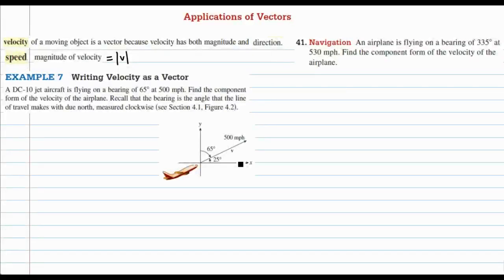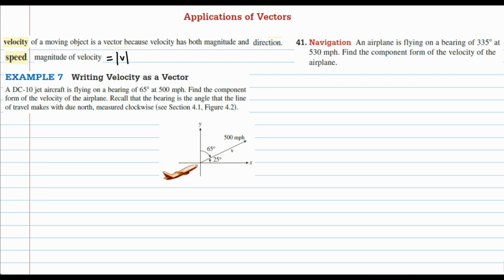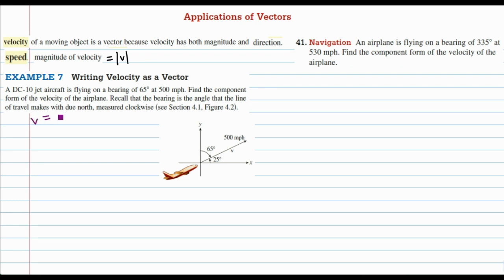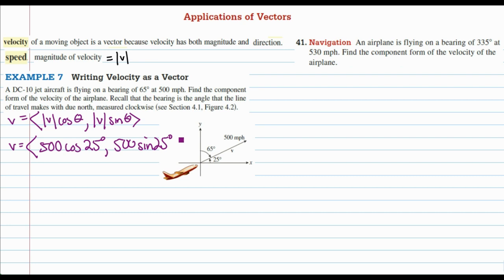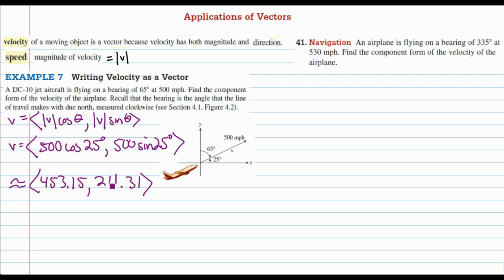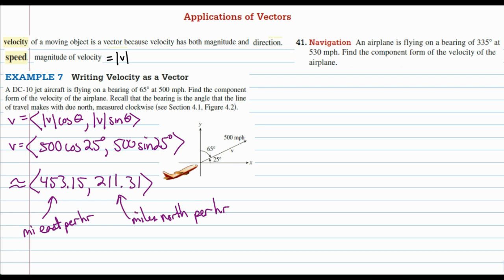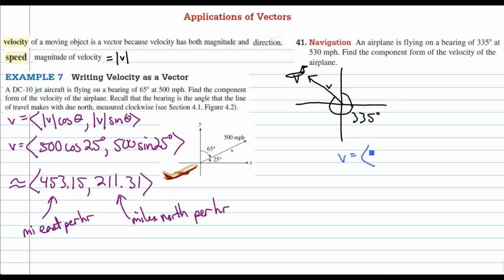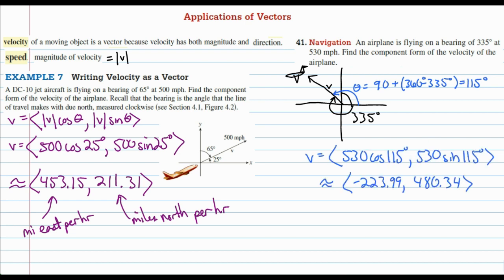Precalc 6 1 ex 7